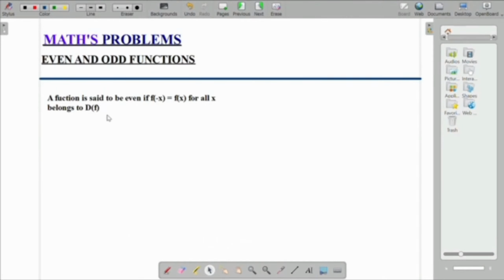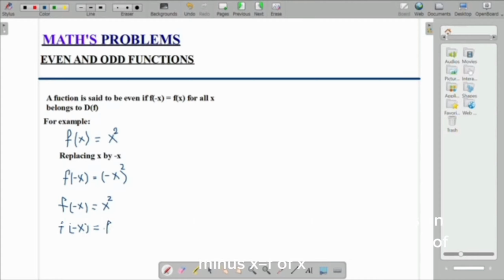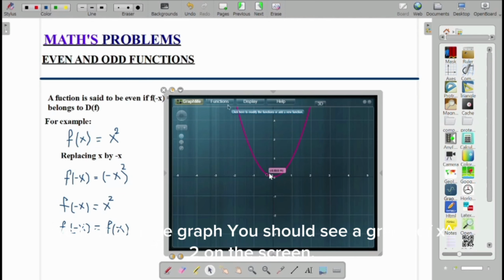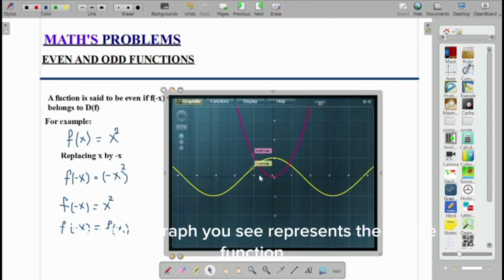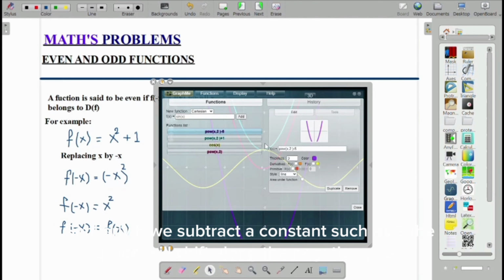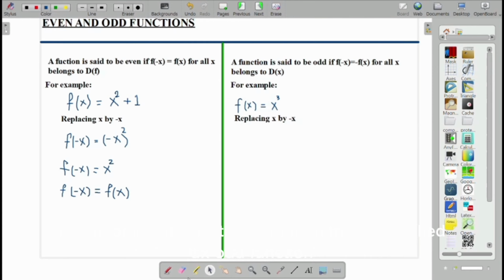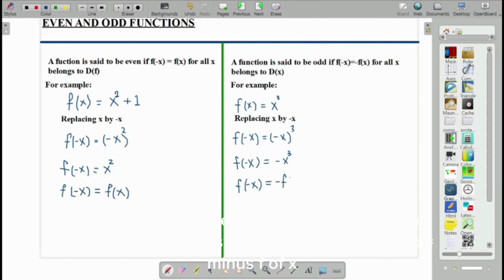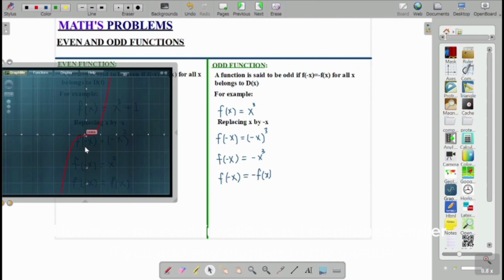Even and odd functions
even and odd functionsodd functioneven functionoddodd functionseven and odd numberseven and odd trig functionsodd and even functionstesting for even and odd functionseven or odd functionseven and odd trig functions exampleseven odd or neither functionsfunctionsfunctioneven functionseven and odd numbers 2nd grade,even odd functionseven and oddeven and odd lessoneven and odd functions thomas calculus fully explained